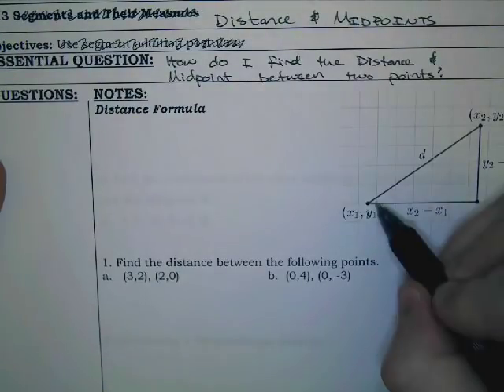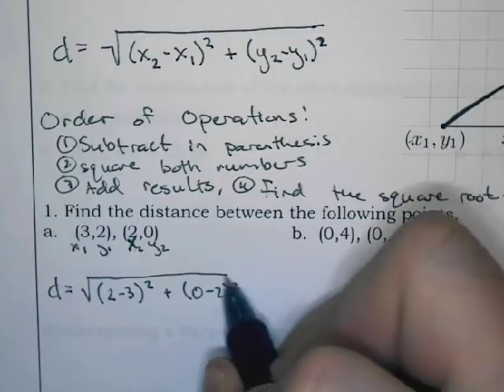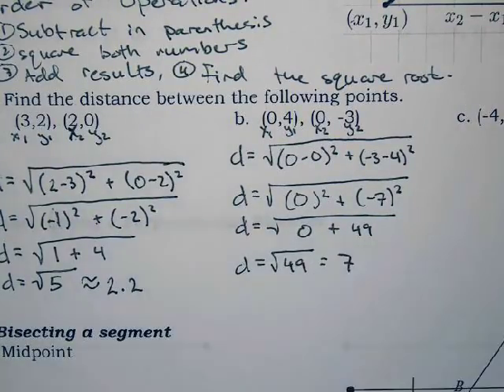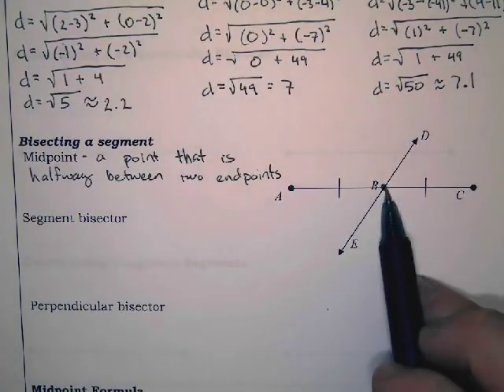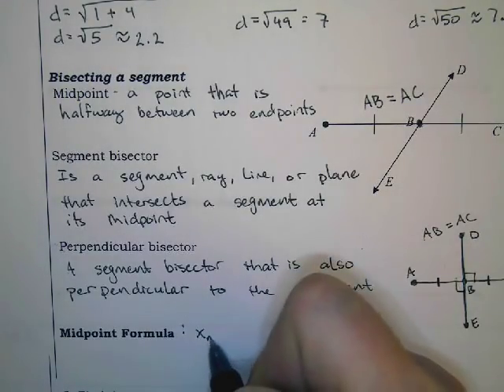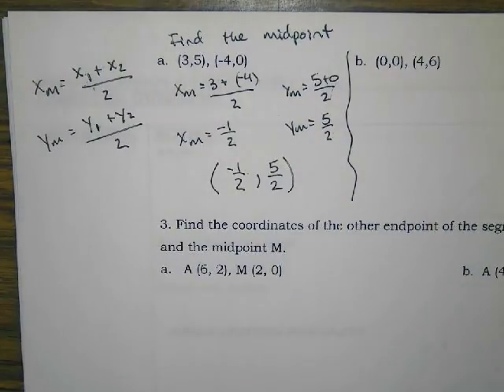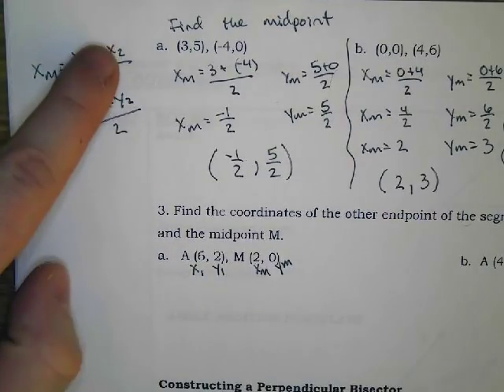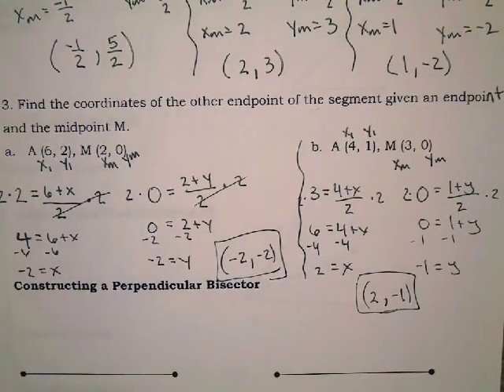10 3 Distance and Midpoints